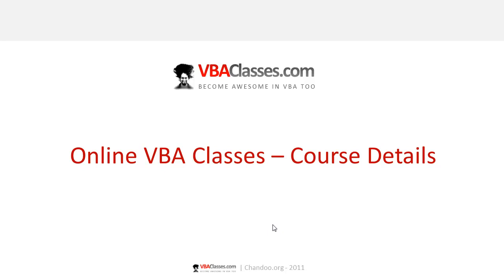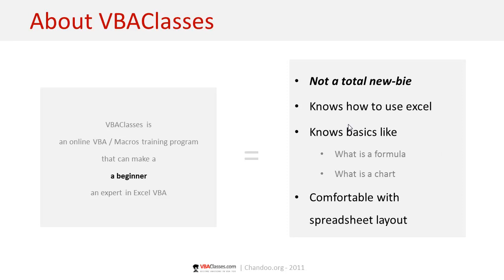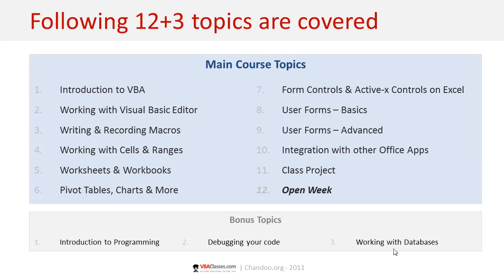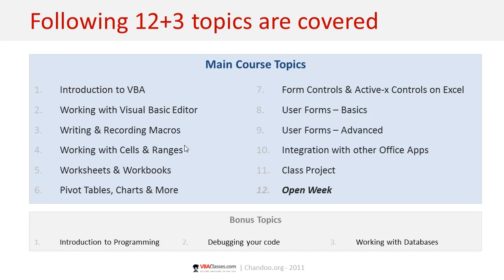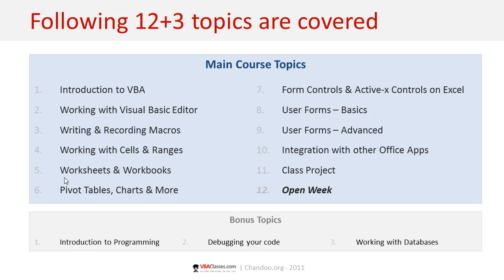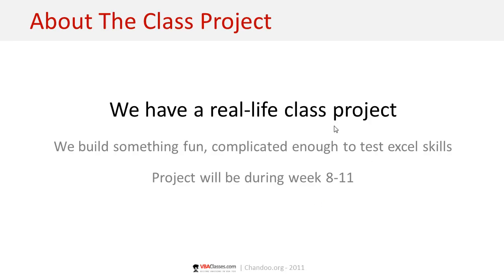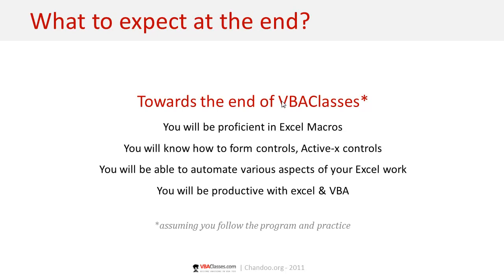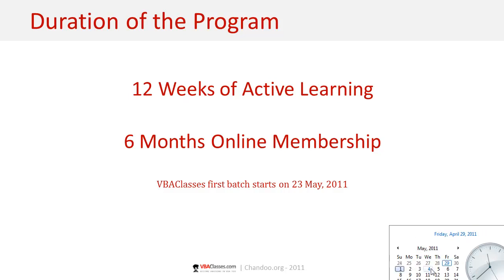VBA Class Course Details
Learn how our VBA Classes work. In this video you can find the course curriculum, duration, methodology etc. For more details,